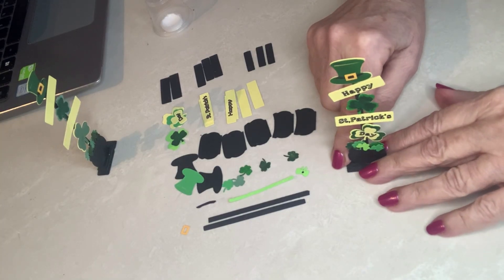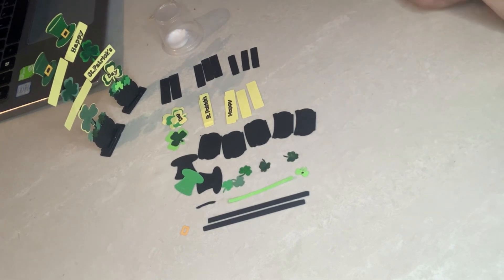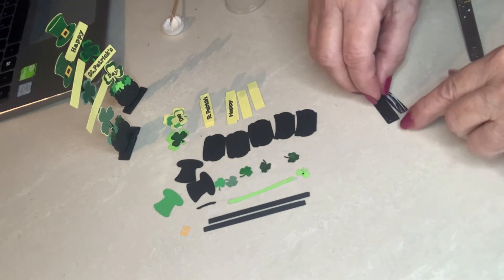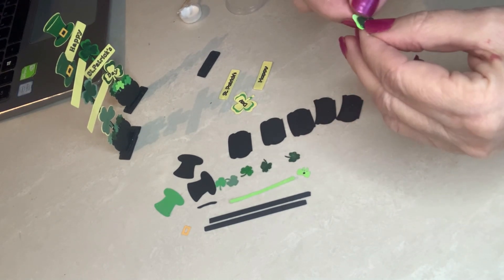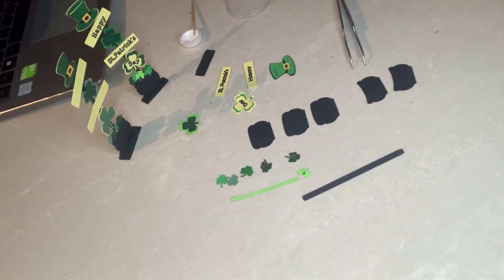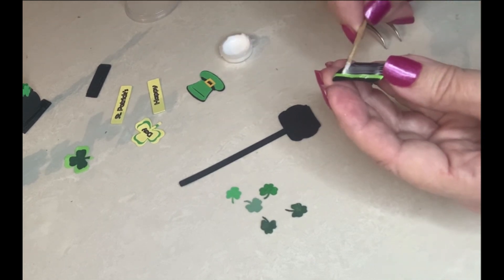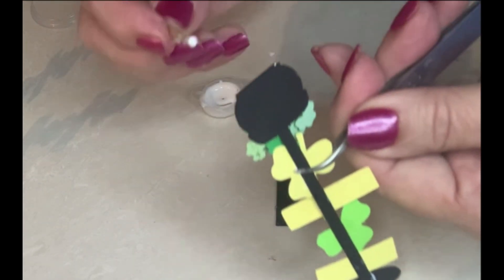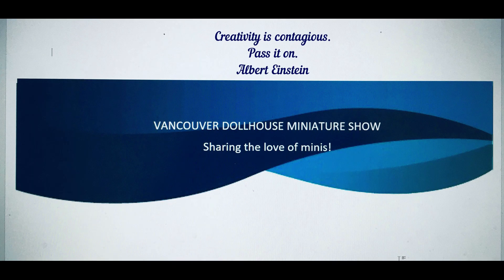St Patricks 1/12th Scale - Porch Sign - FREE SVG and PDF file to cut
A little St. Patrick's project .
Wanted to teach myself how to create on Inkscape and save my files as SVG to use on Cricut.  A simple project with a purpose.
I am sharing my file for FREE here as well as a PDF coloured ready to print and cut yourself if you do not have a Cricut/cutter.
A fun learning process and I hope to use it to share more projects I have created in the past.

Check us out on Instagram Facebook